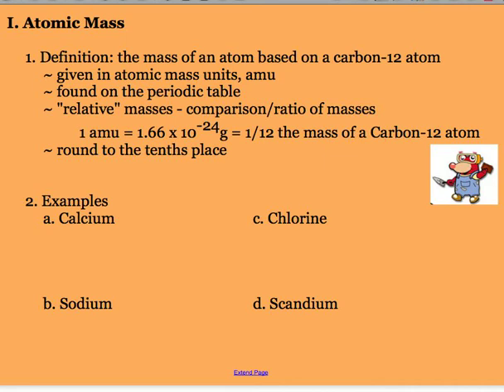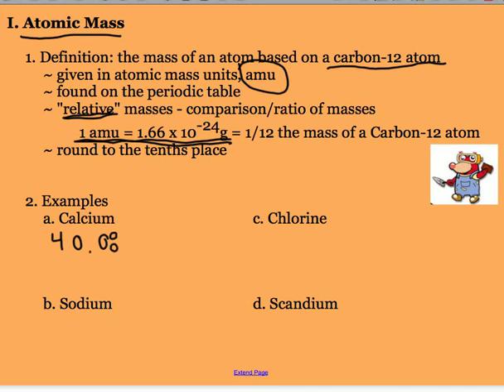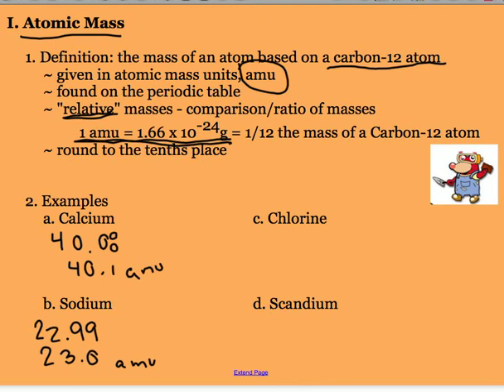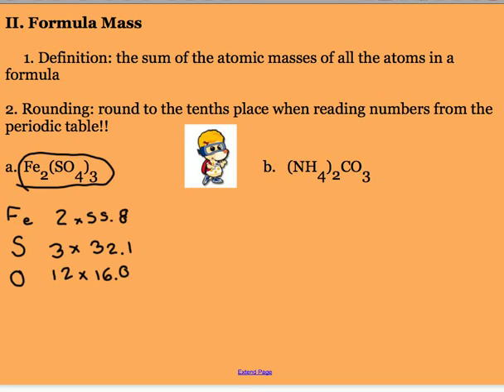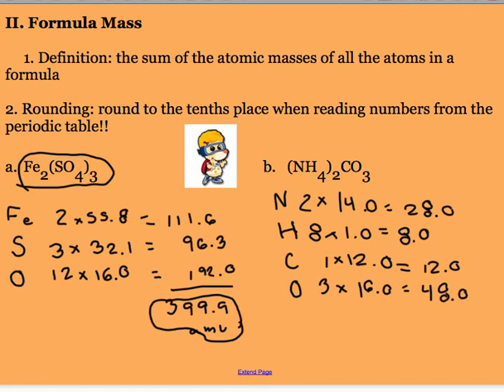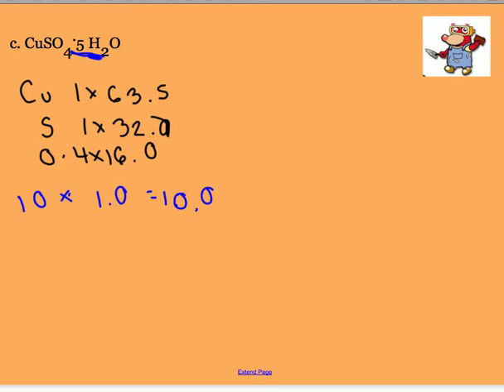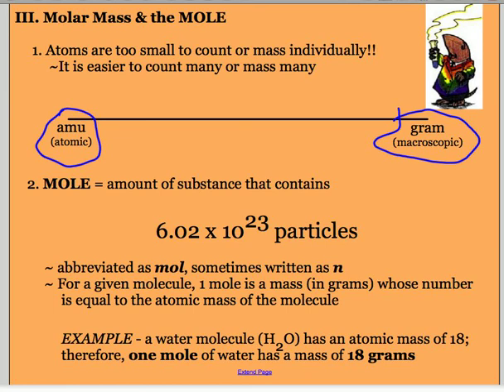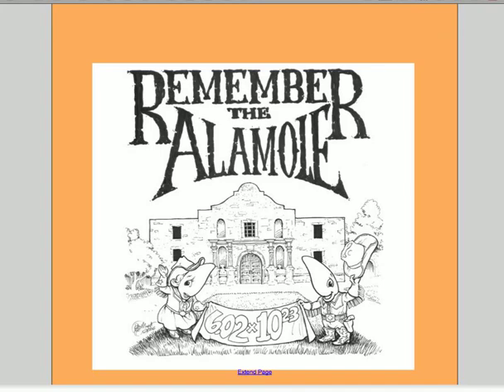Chapter 3 - VIDEO 1 - Introduction to Moles (Atomic Mass, Formula Mass, Molar Mass)